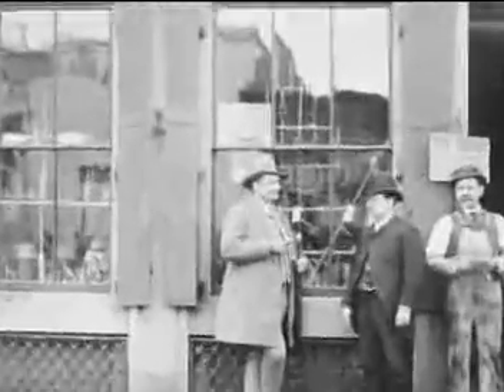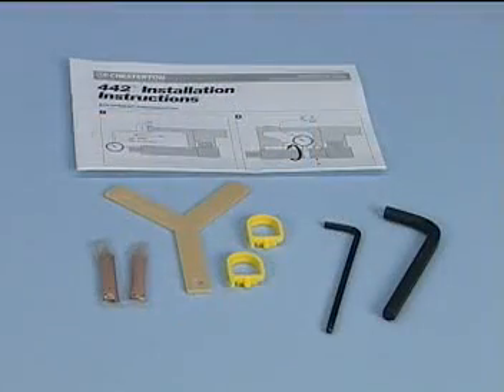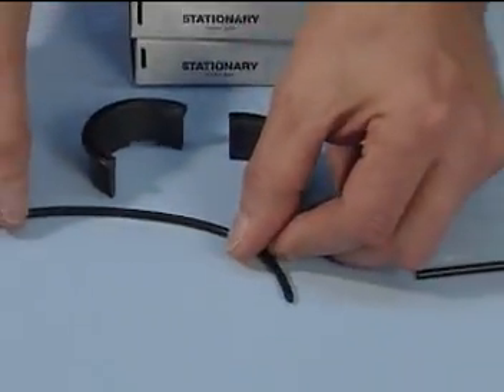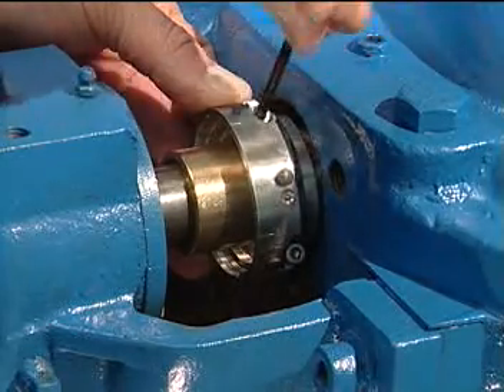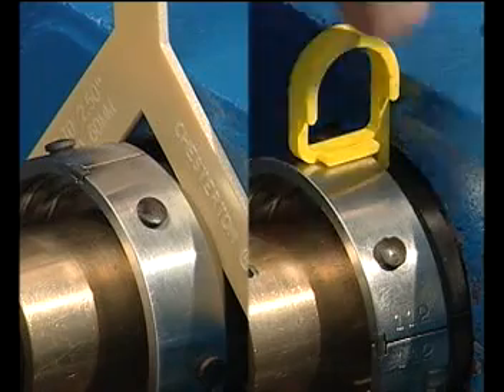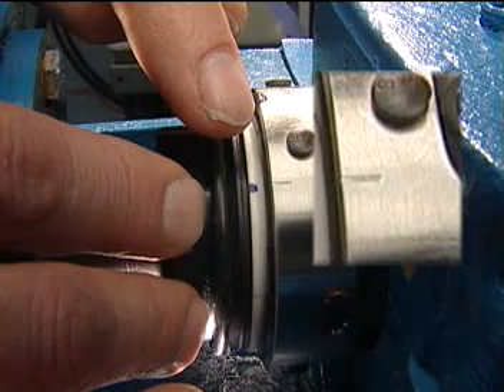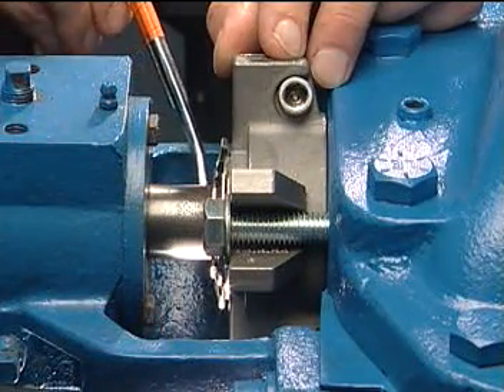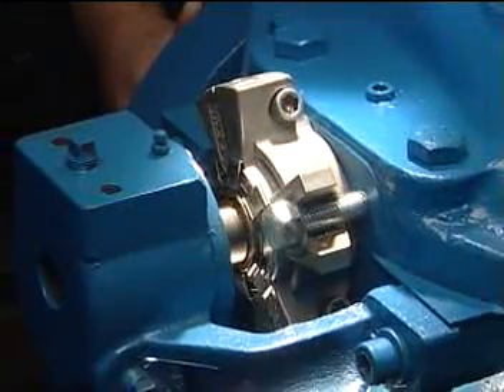Chesterton-442 Split Mechanical Seal Installation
Installation video of the Chesterton 442 Split Mechanical Seal
VISIT